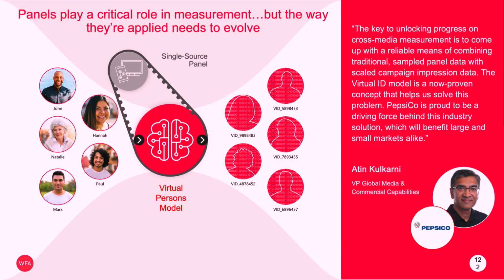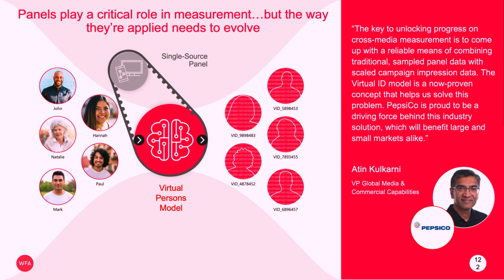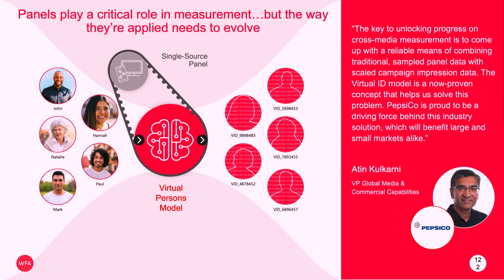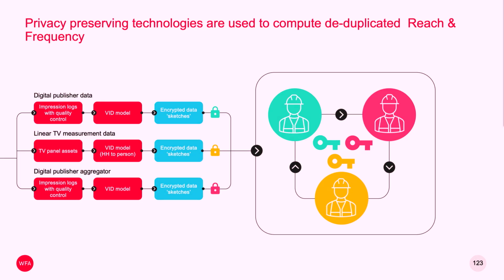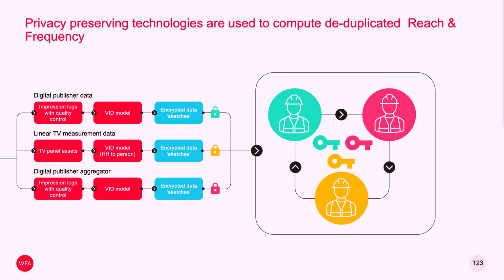FTVA Global 2023: Advertisers Driving Change - Global Cross-Media Measurement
SESSION THREE: Digital and linear colliding

Rishi Saxena, WFA